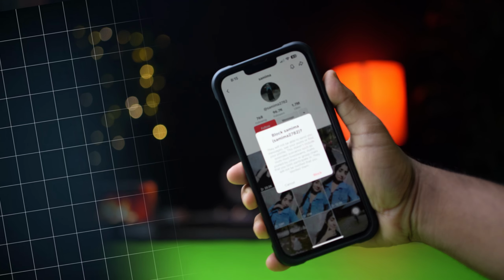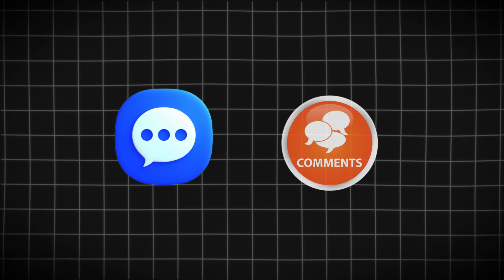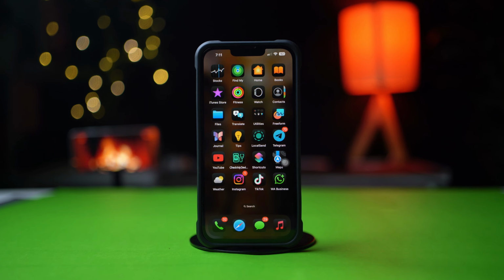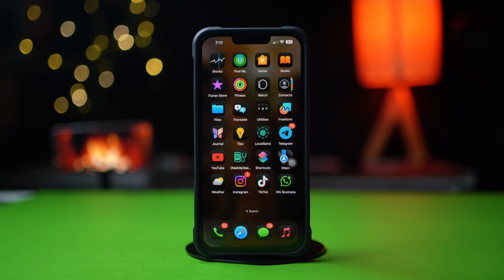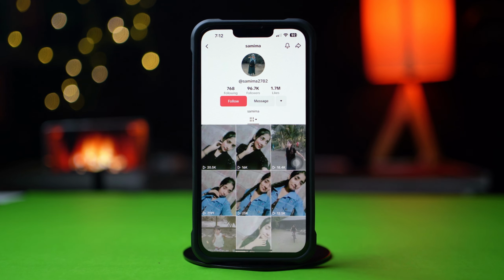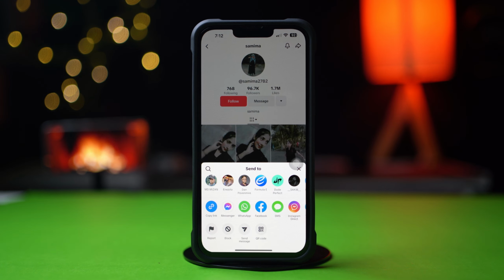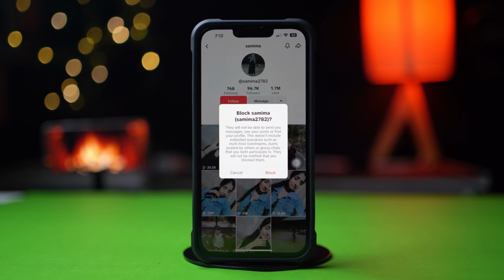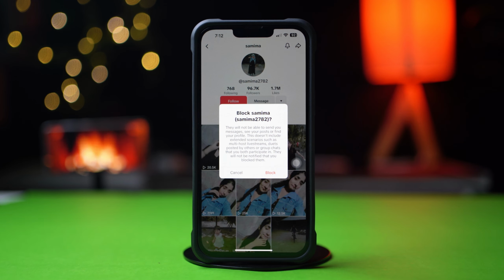How to Block Someone on TikTok on iPhone | Stop Unwanted Users Easily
Want to stop someone from seeing your TikTok content? In this video, I’ll show you how to block someone on TikTok using your iPhone. Whether it's a spam account, stranger, or anyone bothering you — this step-by-step guide will help you quickly block and manage unwanted users.

You'll also learn how to unblock users on TikTok, check your blocked list, and manage your privacy settings. Perfect for keeping your TikTok experience safe and stress-free!